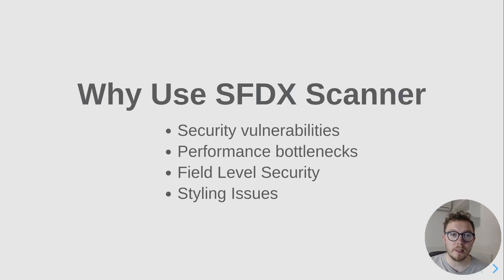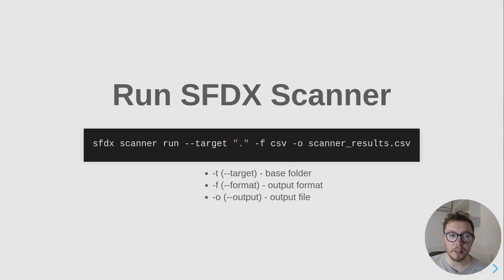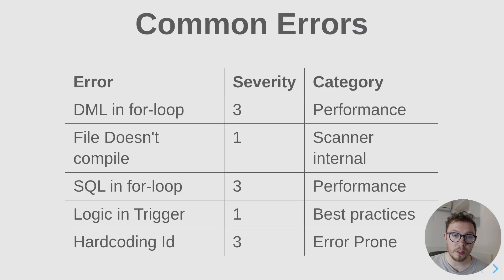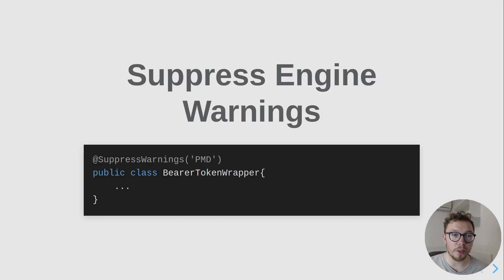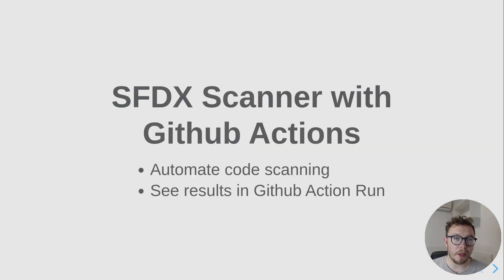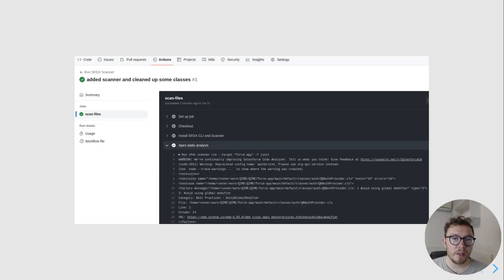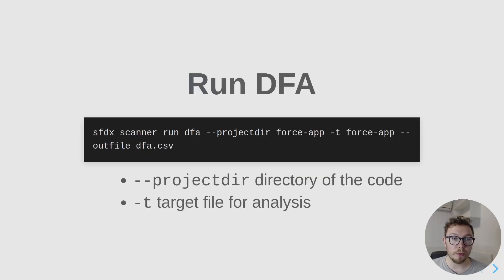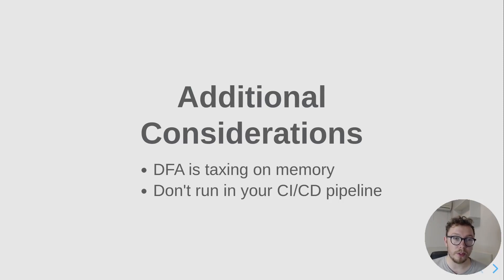Everything You Need to Know about SFDX Scanner in 9 Minutes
Learn how to use the SFDX Scanner plugin to run static analysis on your apex code. SFDX Scanner is a language agnostic plugin that checks your Apex code for security vulnerabilities, performance bottle necks and more. In this video, we cover how to install the SFDX Scanner plugin, how to run SFDX Scanner on your SFDX project, and how to integrate SFDX Scanner into your CI/CD pipeline using GitHub Actions. Additionally, we discuss the new SFDX Scanner features of DFA (Data Flow Analysis). SFDX Scanner DFA is an easy way to understand FLS (Field level security) violations in your apex code.

Chapters:
0:00 Intro
1:09 How to Install
1:20 How to Use
2:48 Example
3:53 Suppress Warnings
5:06 GitHub Action Tutorial
6:46 Data Flow Analysis